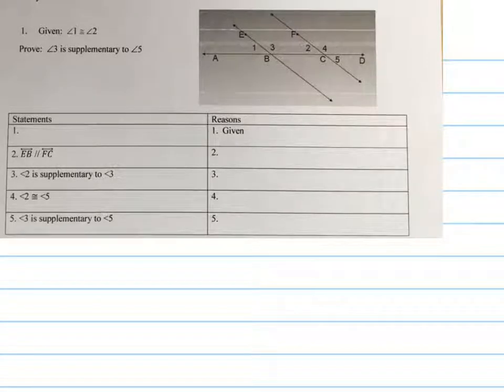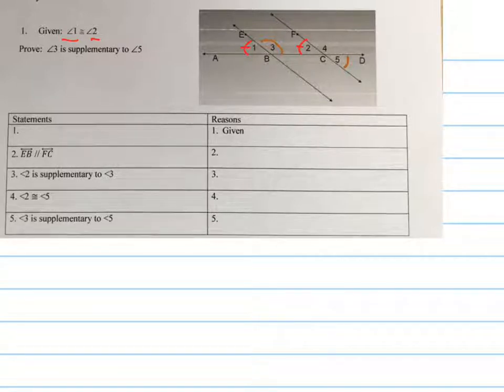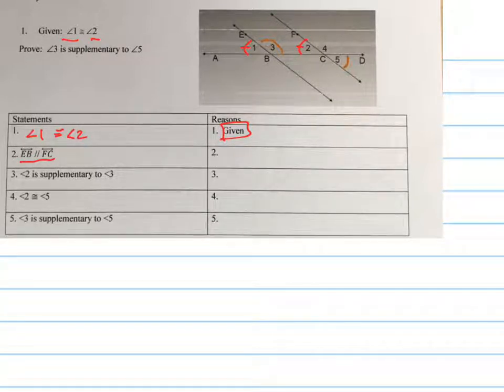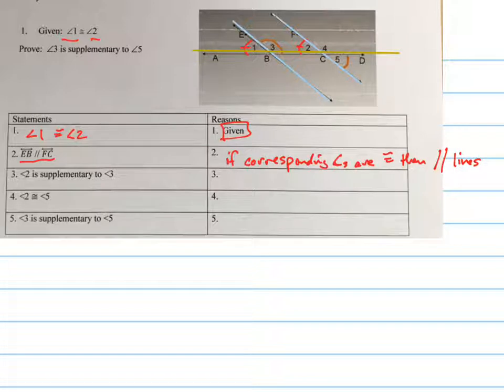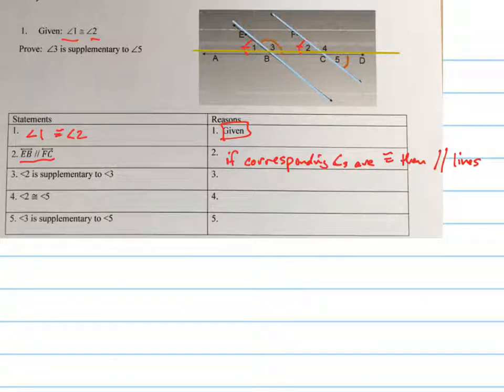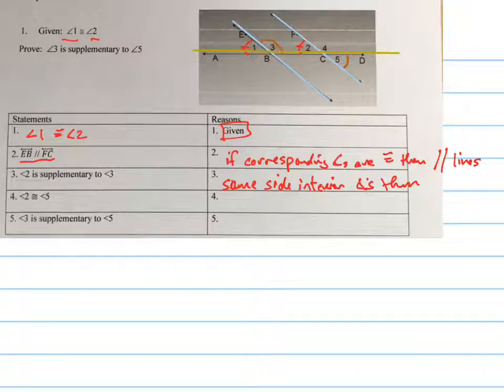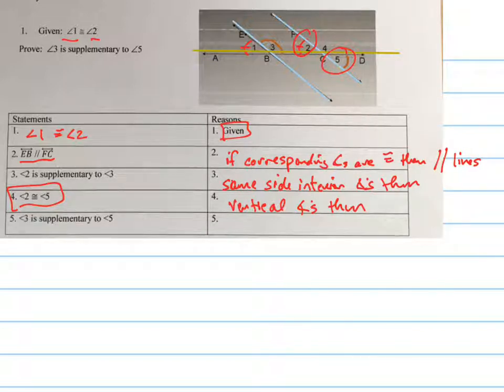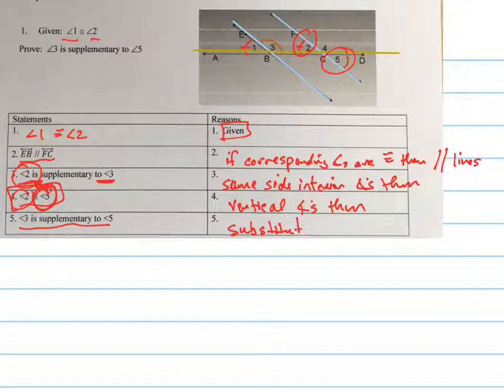Prove angle 3 is supplementary to angle 5.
Fill out the missing parts of this 2 column proof. Using various parallel postulate, substitution